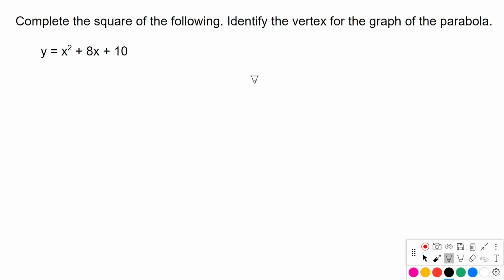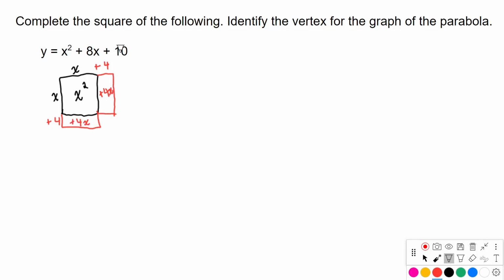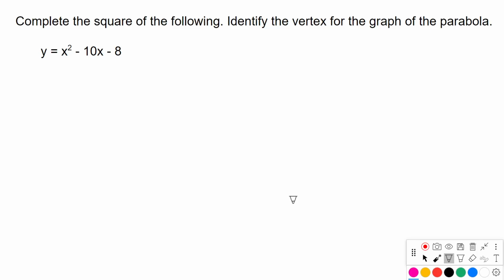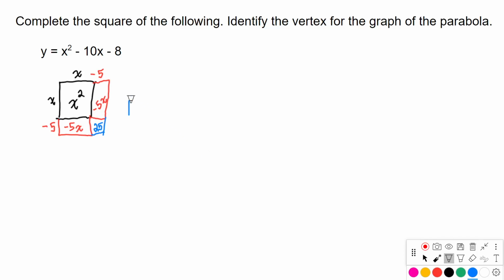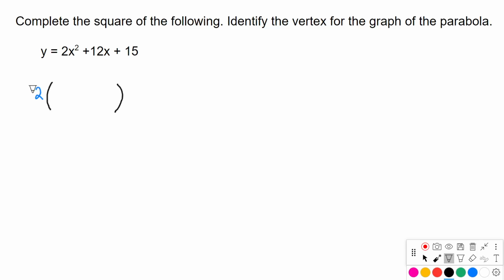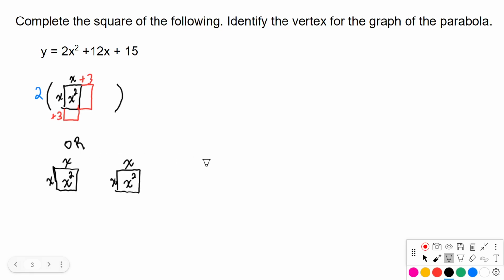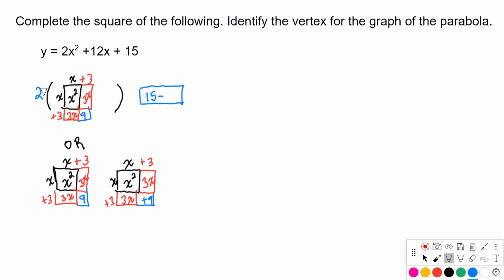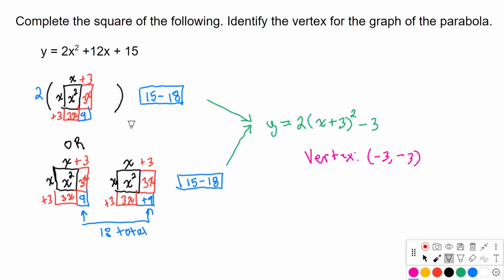Completing the Square Part 2 (non-perfect squares)